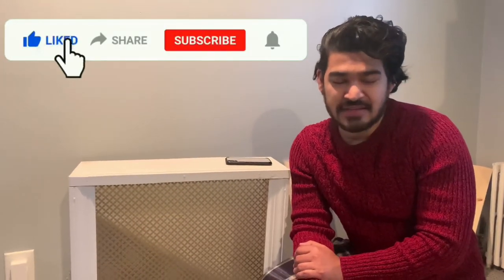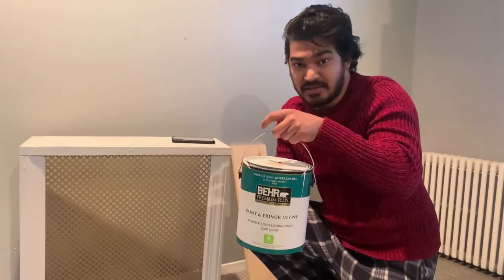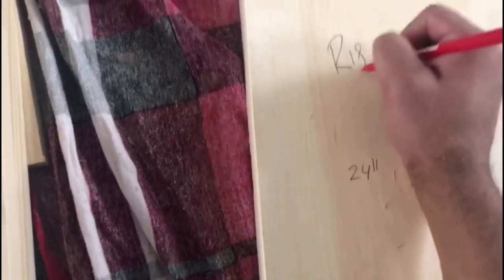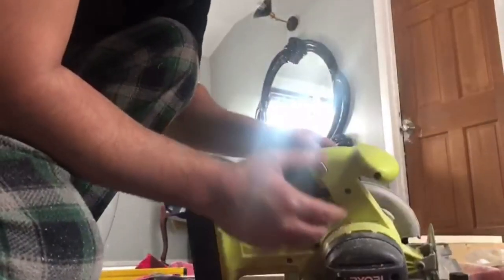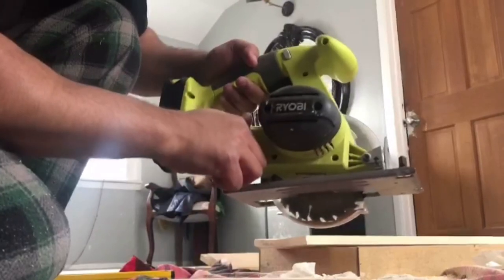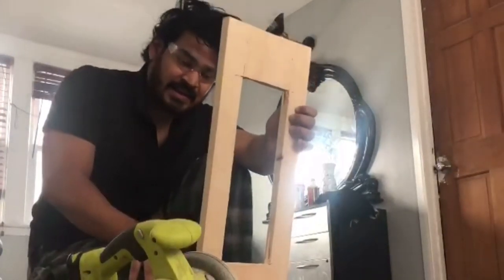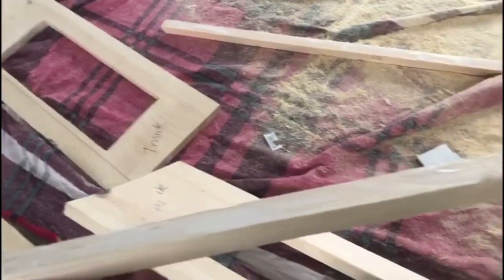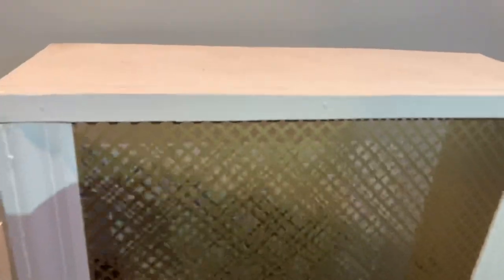How to build a Radiator Cover | DIY Radiator Cover | Easy Radiator Cover | Home Improvements Video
Hi everyone hope you guys are doing well. This is Shaki from Shaki’s lifestyle . Traveling ,Diy-creativity , Cooking and lifestyle related blogs these are the 4 topics my videos revolve  around . After seeing my Vlogs or Videos if someone is happy or can learn something new , this will be my biggest achievement.

Because we have kids home it’s not always safe to have the heaters without covers. So my brother recently made few heater covers and I was thinking why not make a video so anybody who is looking to make some thing from scratch will get some help. I requested him to record some footage so that will be easier for you guys to understand.
I hope you guys will like this video ,if you do don’t forget to hit the like button and subscribe  to my ch if you haven’t already.If you have any questions , let me know in the comments section down below.

Thank you so much for your valuable time. I truly appreciate your support and your beautiful comments. You don’t know how much this comments inspired me to do better and bring you guys a lot more good content. Until next time take care and stay safe .

⭐️Trip to Rockaway beach ⤵️

⭐️tTip to nyc Ferry ⤵️

⭐️Trip to Little bay Park⤵️

⭐️Trip to planting field ⤵️

⭐️Arruj’s Baby shower blog ⤵️

⭐️my mother’s Nihari recipe

⭐️Diy kitchen remodel ⤵️